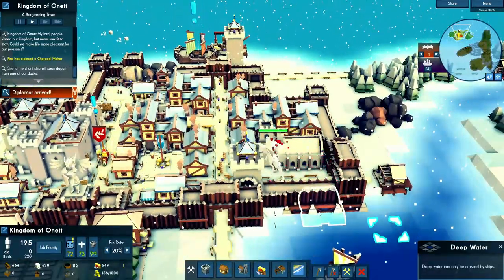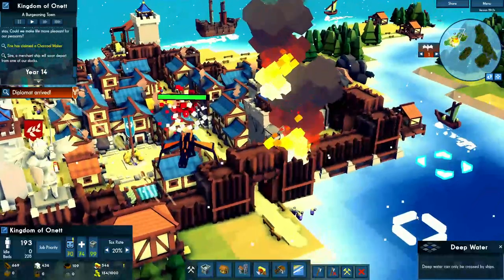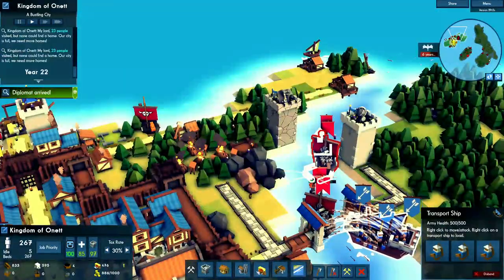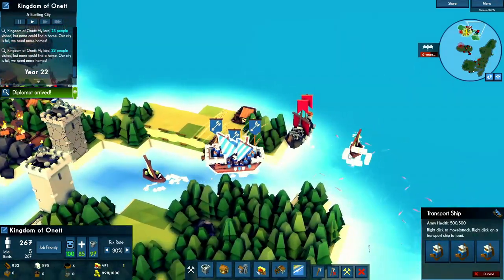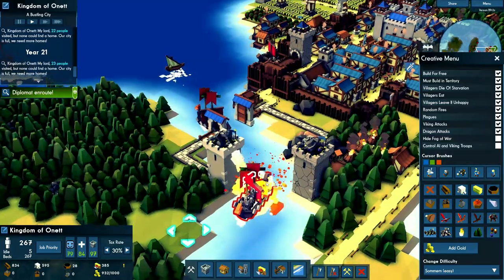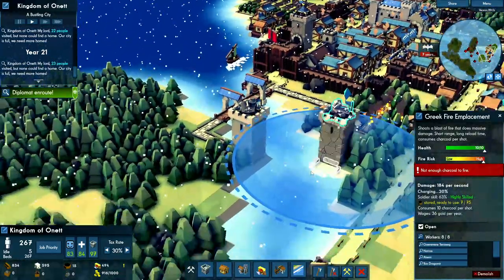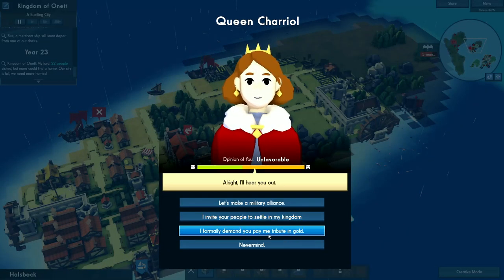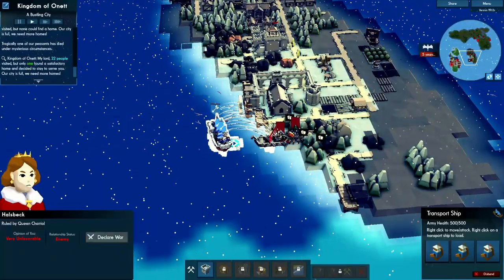NEW UPDATE - Kingdoms and Castles, Dragons and Greek Fire!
In this video, I explore the new update to kingdoms and castles.